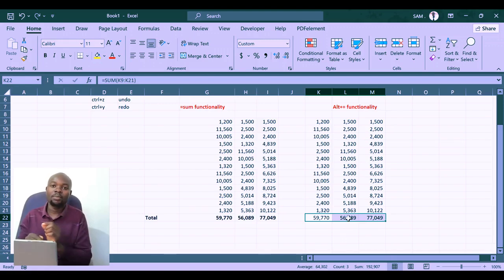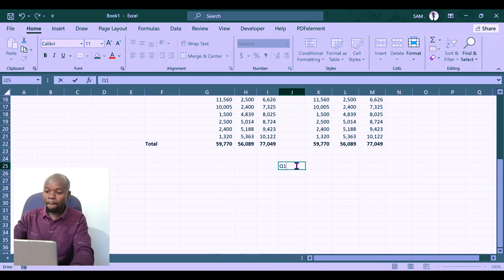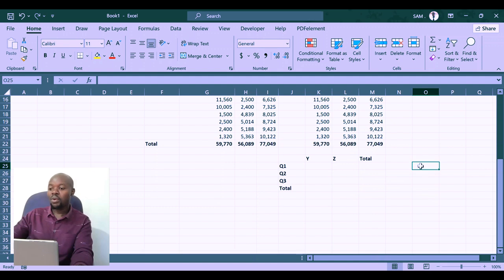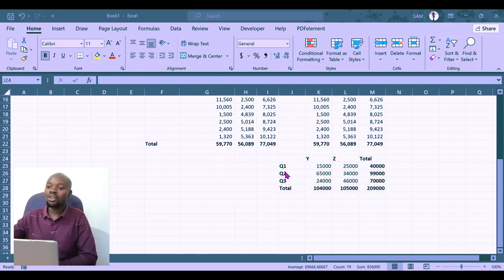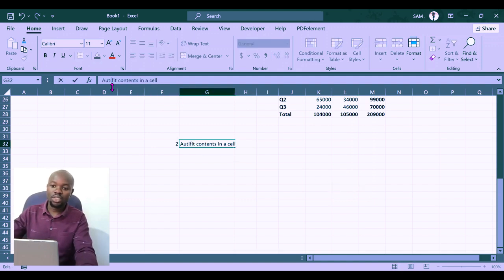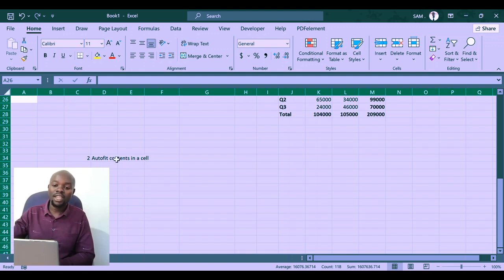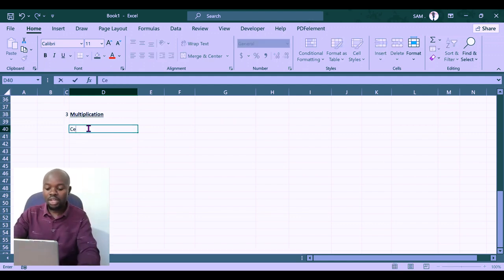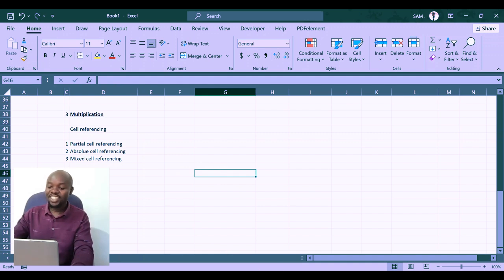Free Advanced Excel Lesson 2 (part II)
We offer CPA Online lessons on FM /AFM /FR /AFR /AA /AAA /BDA /Advanced Excel, Quick books and Sage.

We also offer Tax and internal audit consultancy services.